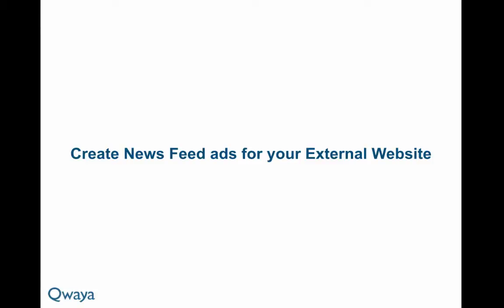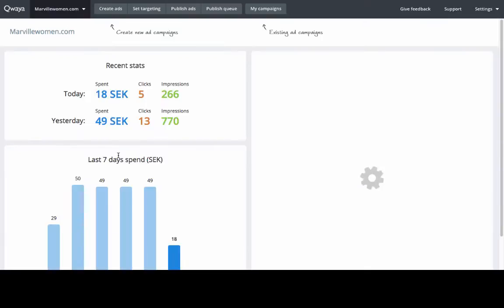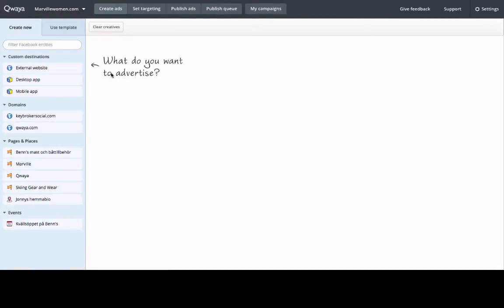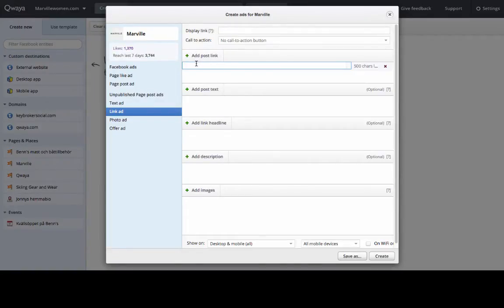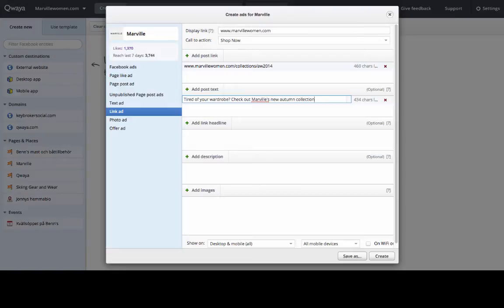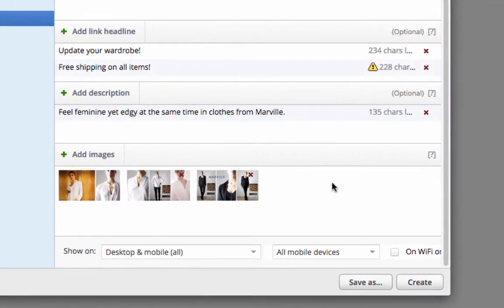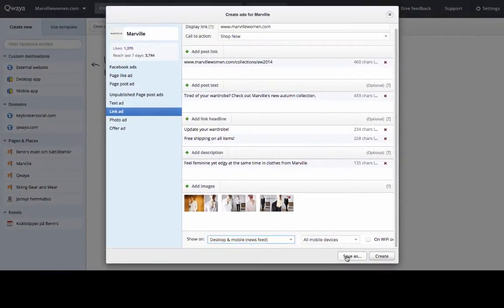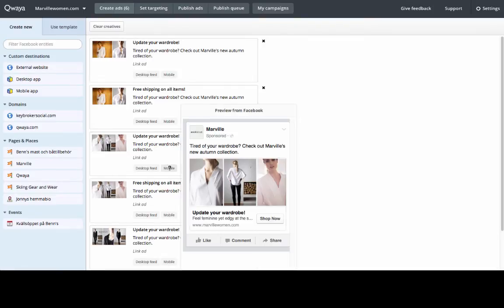Step 1 in the Ad creation process: Set up ad creatives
Learn how to set up external website ads in Qwaya that can be placed in the news feed on Facebook.